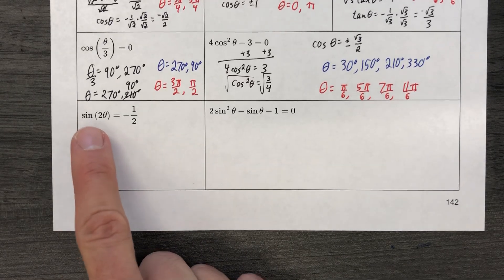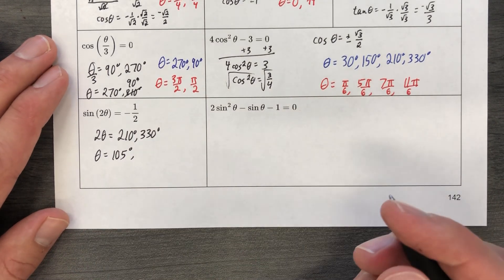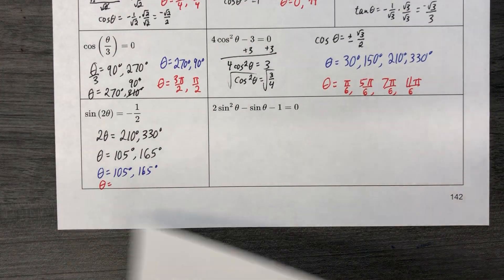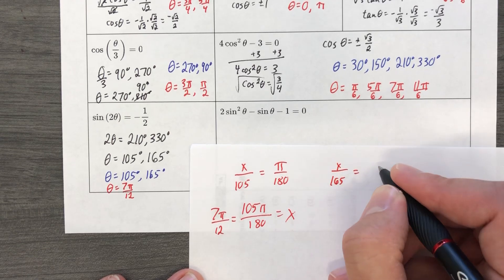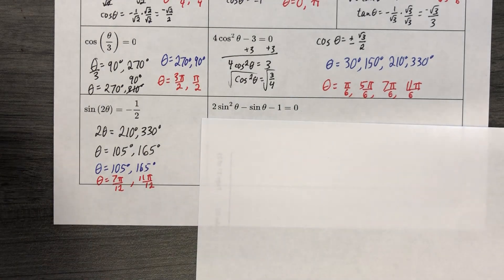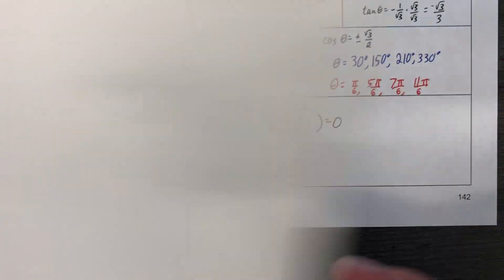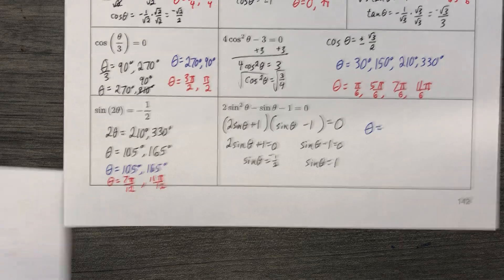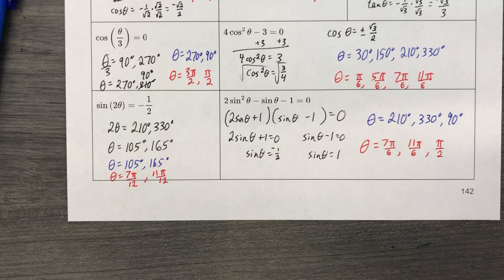Sine, Cosine, and Tangent on the Unit Circle (Solve 9-10)